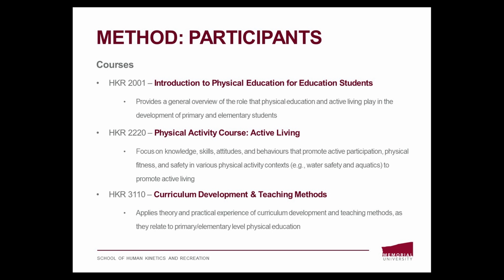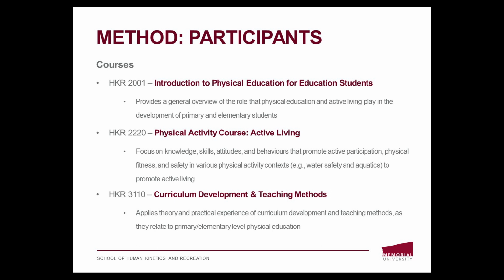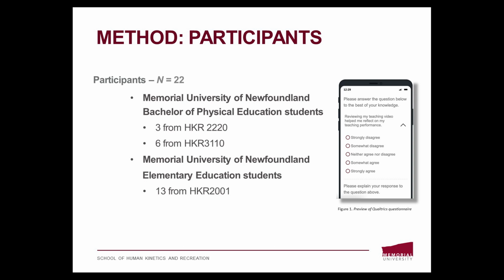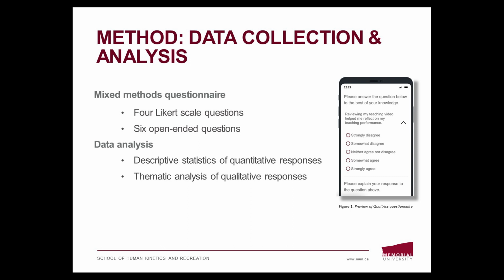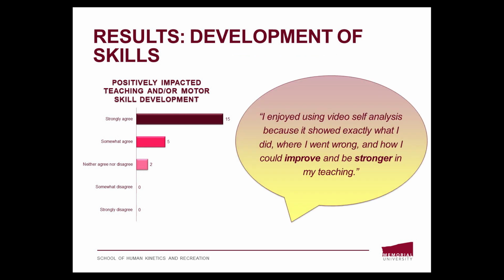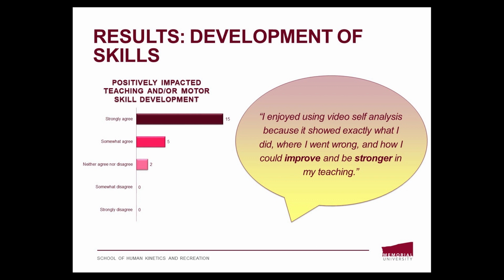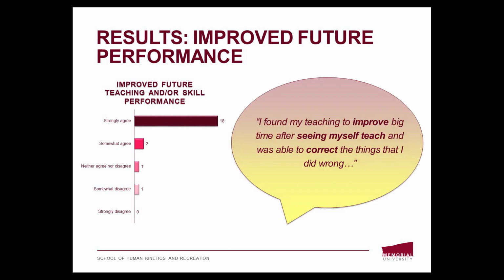The use of video analysis to enhance the educational experience in physical activity courses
Presenters: Jeff Crane and Stephanie Field, School of Human Kinetics and Recreation

The purpose of this project was to introduce video self-analysis into physical activity courses to increase the effectiveness of student learning for pre-service teachers. The use of technology in the learning environment has grown significantly over the past decade in lecture-based courses. However, in physical activity courses (e.g., HKR 2220, 4220), delivery methods have remained more traditional and slower to adapt to the changing landscape of education.

Specifically, in these courses, feedback about teaching performances, skill analyses, and other important information have come through various forms of written evaluation. The use of video self-analysis allows for greater opportunities to critically analyze and develop one’s own performances in conjunction with written feedback. For example, if a student is peer-teaching a lesson and that performance is recorded, in addition to the written feedback they receive from their instructor, the individual can now see their own performance.

This not only provides context to the written feedback for the student, but also provide a more holistic approach to learning. This is the result of using multiple sources of information for feedback, which in turn allows for a much richer reflection and greater opportunity to learn from previous performances. In this session, we will review our finding from this project and elaborate on our future plans.